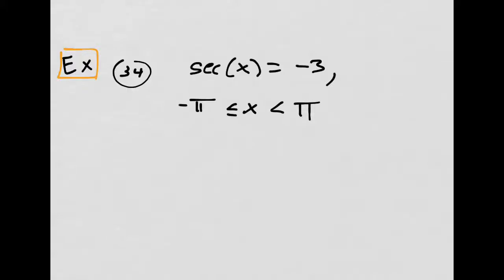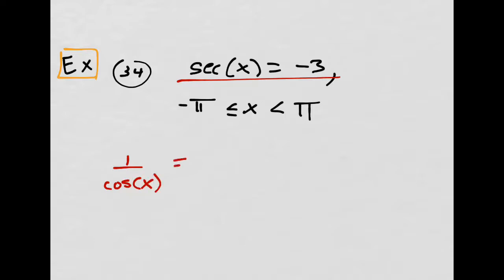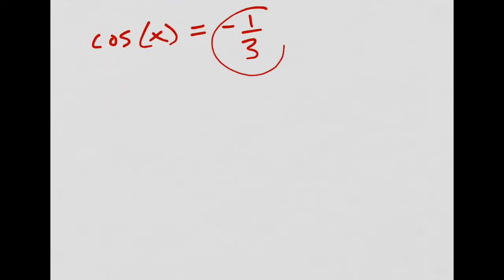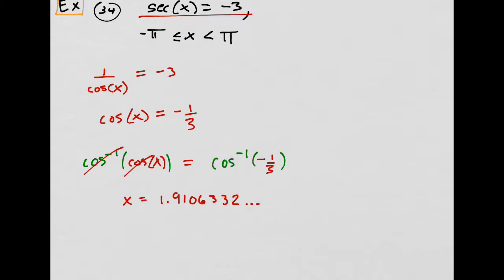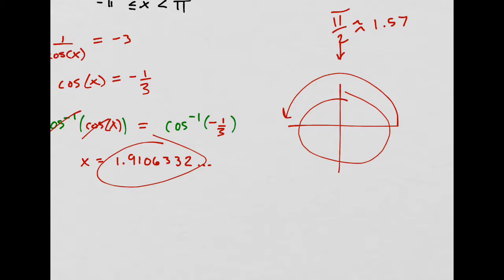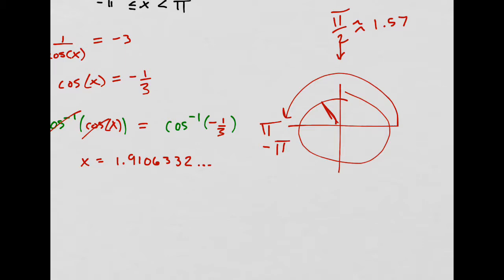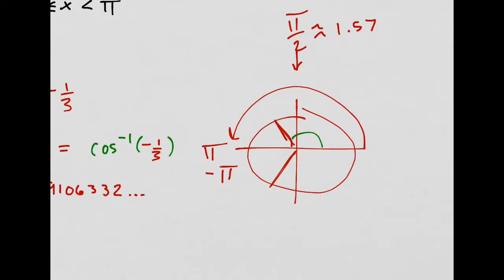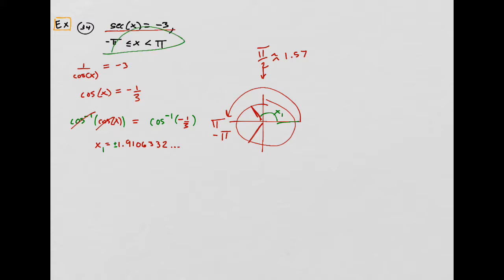Solving Trig equations on specified intervals part 2!